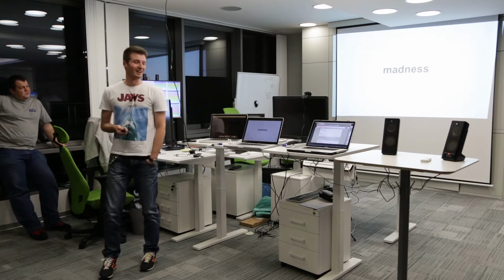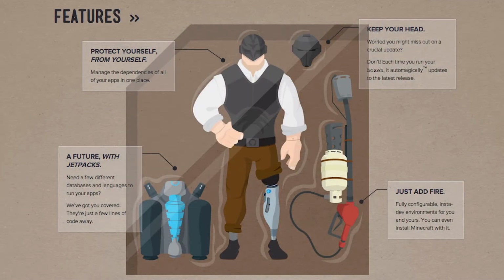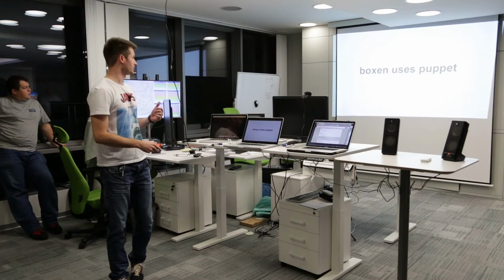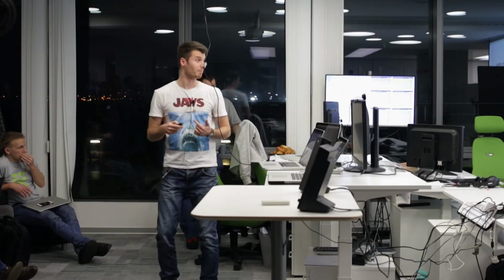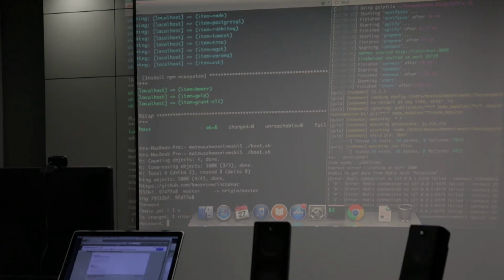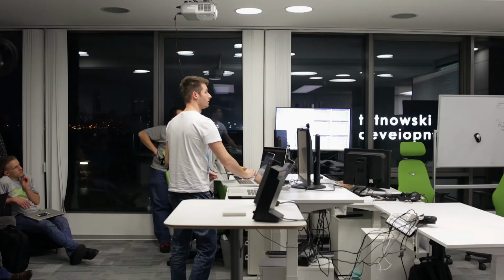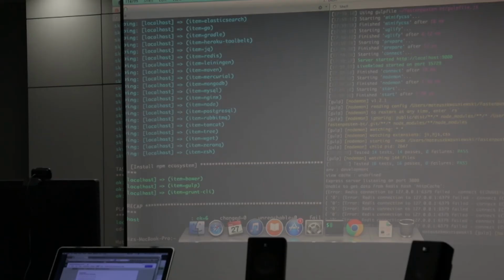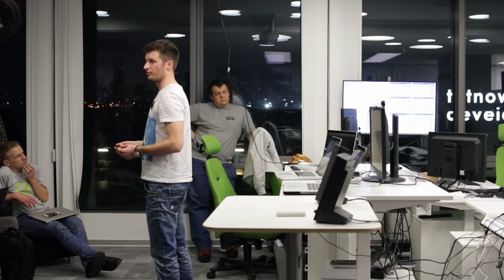Instamac an easy mac os x provisioning by Mateusz Kwaśniewski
Imagine this is your 1st day as developer in Schibsted Tech Polska. You get your Mac and need to upload many programs. With this script you need to press one button only and your Mac is ready to work for you.